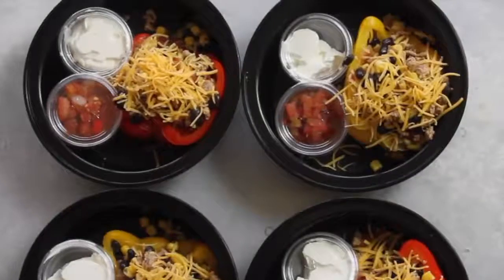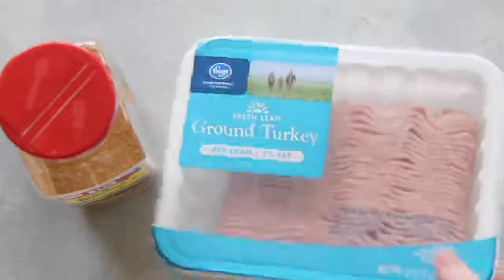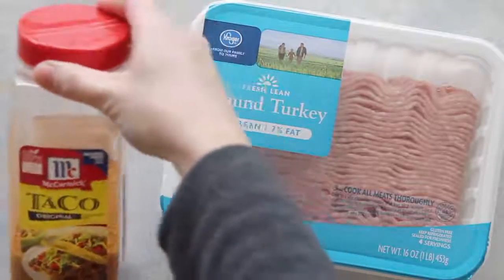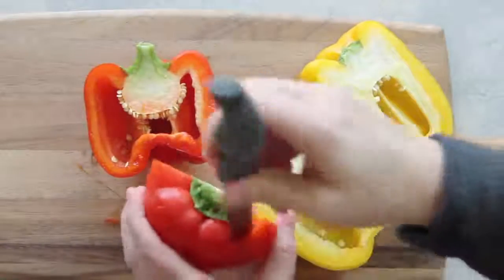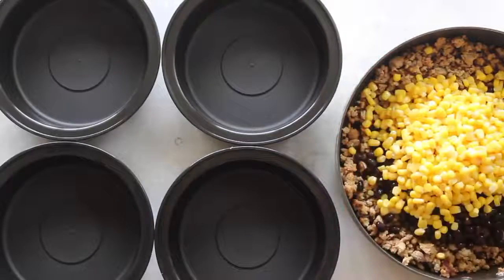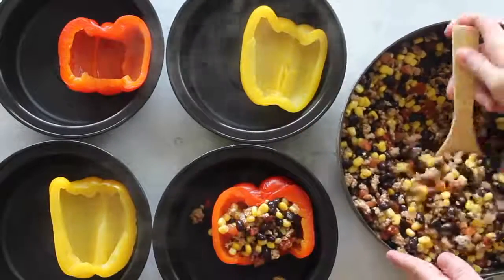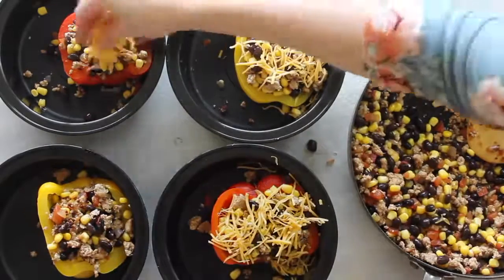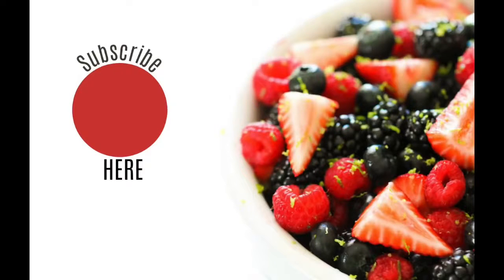Easy Southwest Stuffed Peppers - Meal Prep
Making these healthy Southwest Stuffed Peppers! red, yellow and orange peppers much better than the green ones! If you have never tried Stuffed Peppers, you have to try these ones!